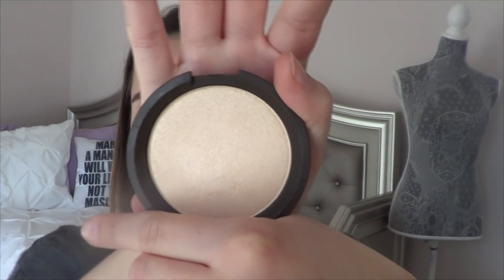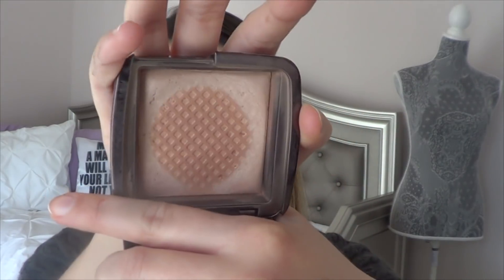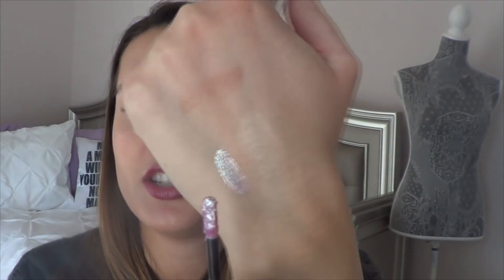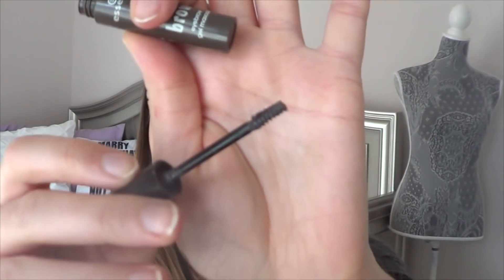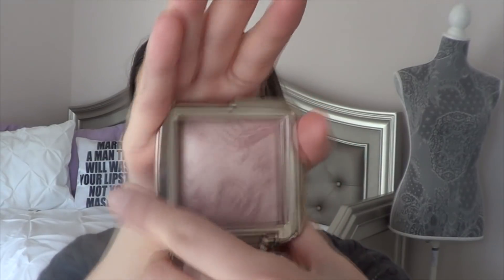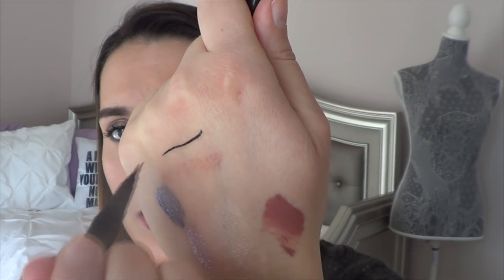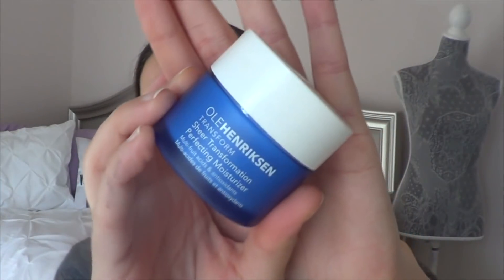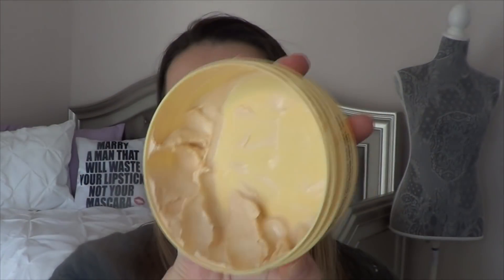Best Of Beauty 2017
I am so excited to share with you my top beauty products of 2017! These are my holy grail tried and true items that I used and discovered this year!

Mentioned In Video:
Becca Shimmering Skin Perfector Pressed- Moonstone (Cruelty Free)
Smashbox Step-By-Step Contour Palette (Cruelty Free)
Hourglass Ambient Lighting Powder- Dim Light (Cruelty Free)
Stila Magnificent Metal Glitter + Glow Liquid Eyeshadow- Sunset Cove (Cruelty Free)
Stila Magnificent Metal Glitter + Glow Liquid Eye Shadow- Into The Blue (Cruelty Free)
Au Naturale Lip Stain- On Pointe (Cruelty Free + Vegan)
The Body Shop Body Butters- Mango + Vanilla Chai (Cruelty Free)
Verb Hydrating Conditioner (Cruelty Free)